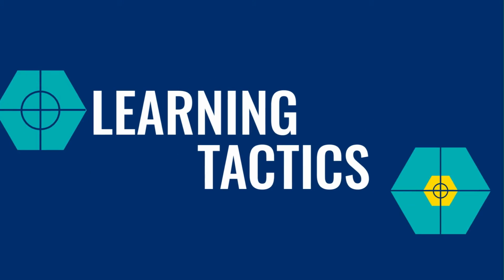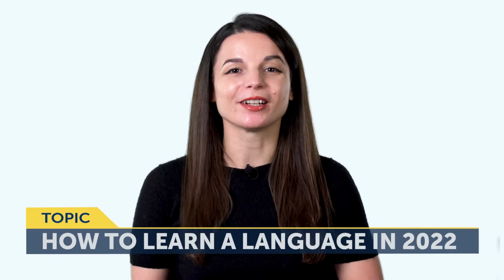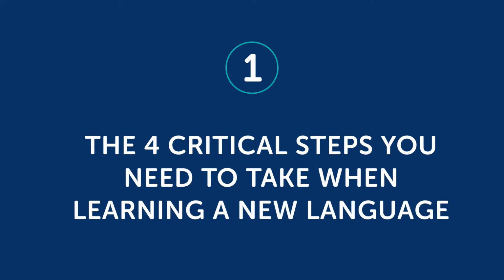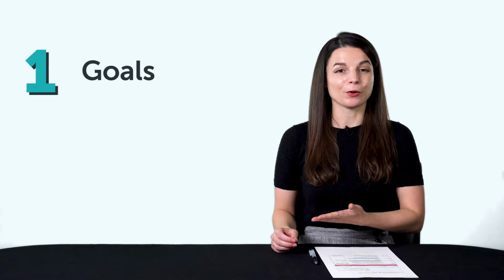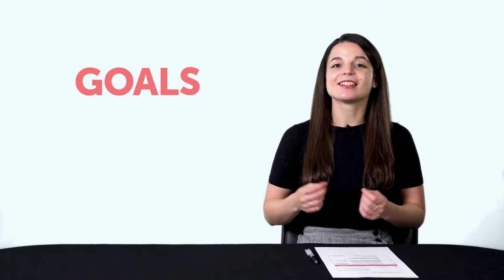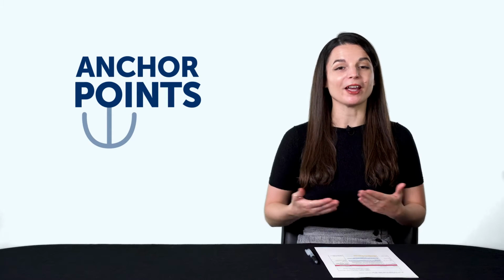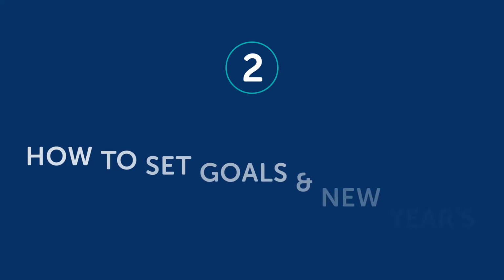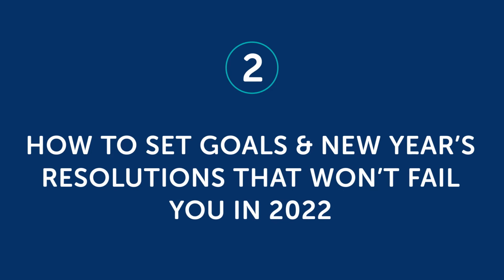It's not too late to learn Romanian in 2022!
← Want to finally learn a New Language in 2022? Here is your fast track to fluency, get you FREE gifts now.

This is your Romanian Monthly Review, in this video you will learn how to finally crush your resolutions of learning a New Language in the New Year ! Also you will discover what are the resources you can get for free on RomanianPod101.com this month!
Whether you are an absolute beginner or an advanced learner, this video is made for you as we give you the best learning tips and strategies. This is THE place to start if you want to start or improve your Romanian learning strategy.